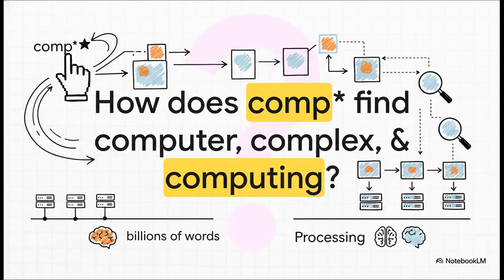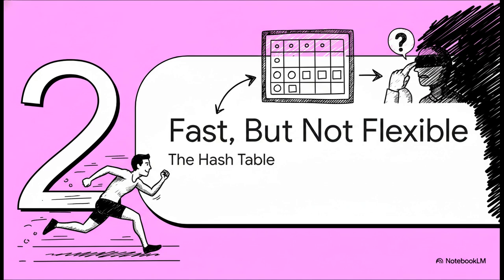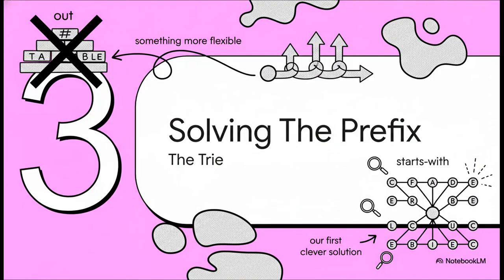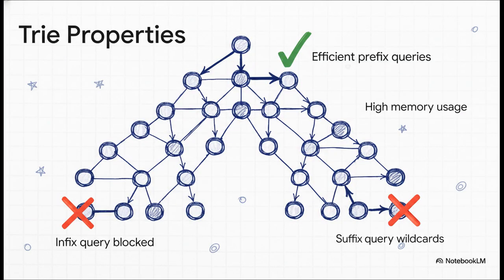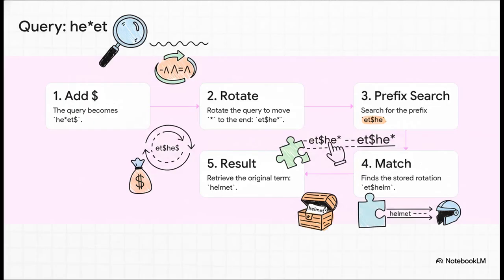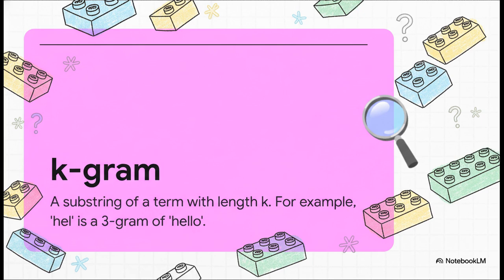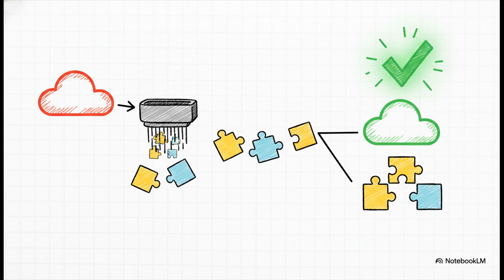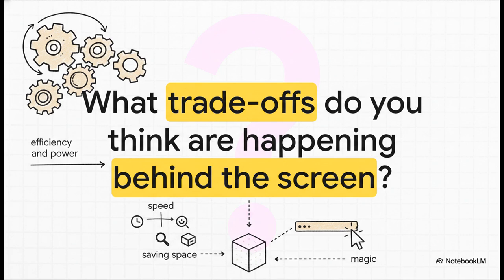Chapter 4 Dictionary structure and wildcard processing